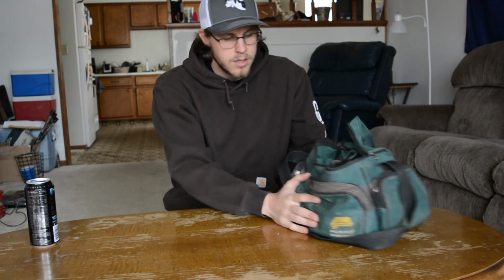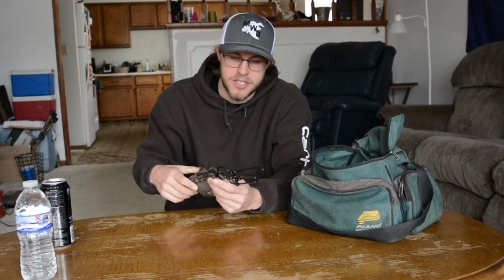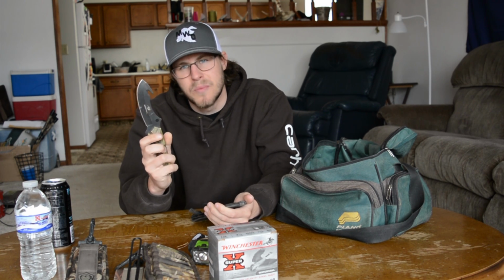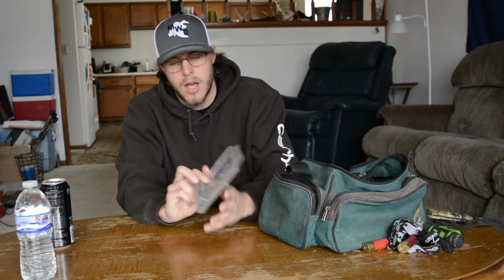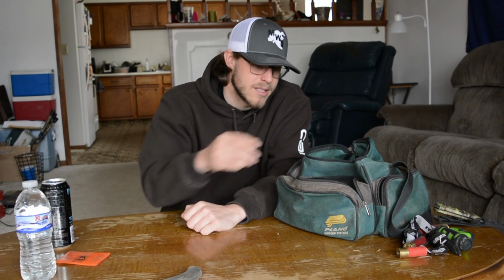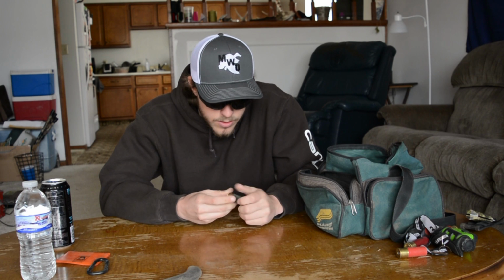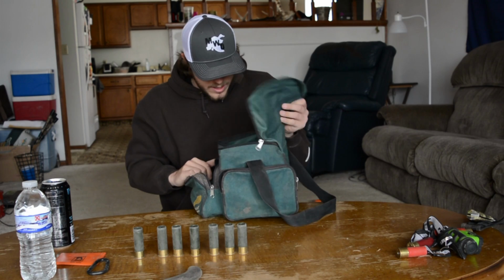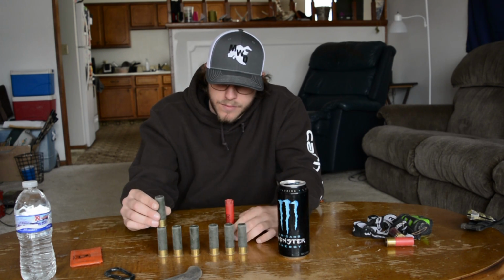What's In My Blind Bag?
Here is a little tour of what I keep in my blind bag. Hope you enjoy how goofy I am!

Hunting Gear:
Cabellas 1600 gram waders
Benelli supernova 12 ga
Kicks High Flyer Modified Choke
3 inch 2 or 4 shot for ducks
3 1/2 inch BB for geese
Drake LST EQWADER 3-IN-1 PLUS 2 WADER COAT 2.0

"There's a fine line between fishing and just standing on the shore like an idiot."
-Steven Wright

"No, I'm not a good shot, but I shoot often."
-Teddy Roosevelt.